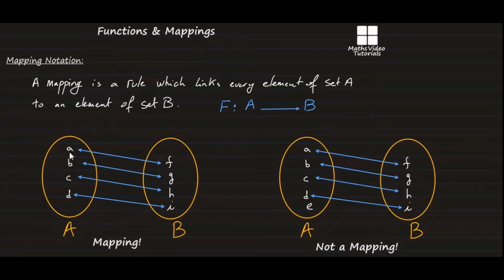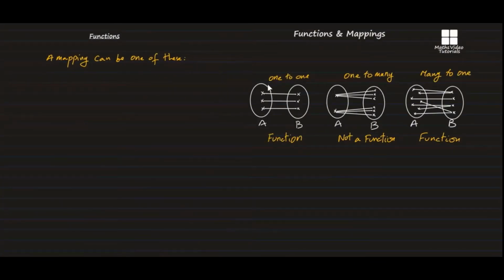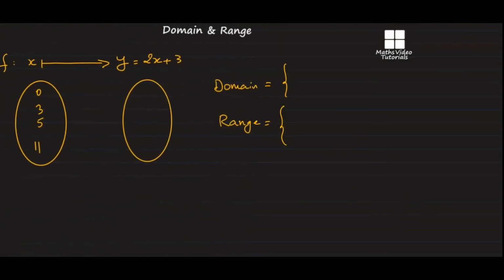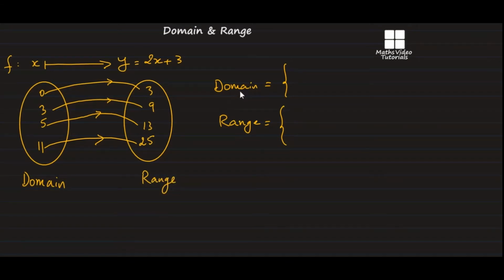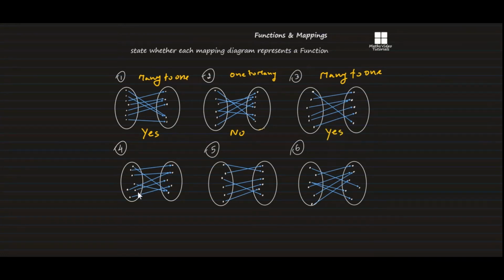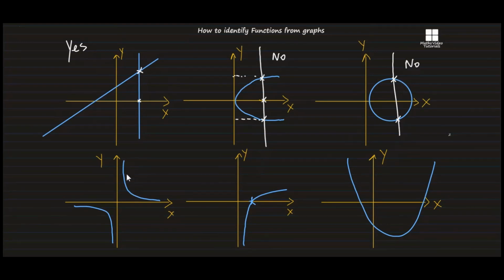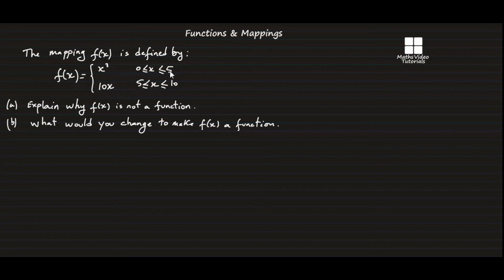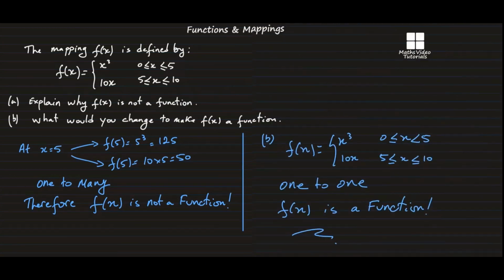Functions and Mapping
In this video tutorial I will explain what a mapping is and what is function. I will show you how to determine if a given graph represents a function. The tutorial also shows you how to modify the domain of a mapping to make it qualify to be a function.